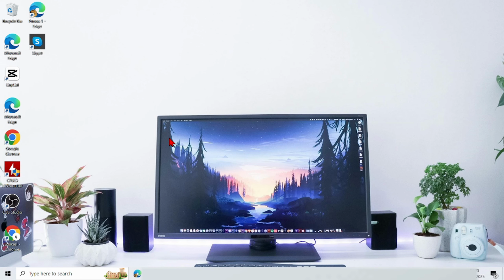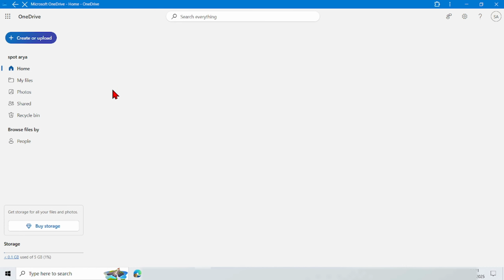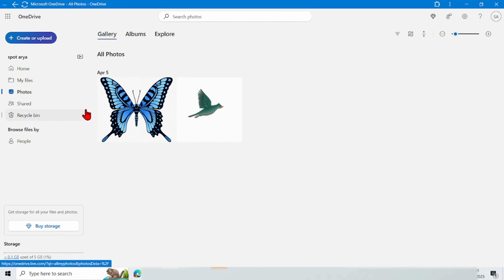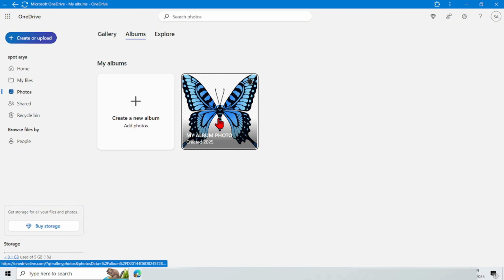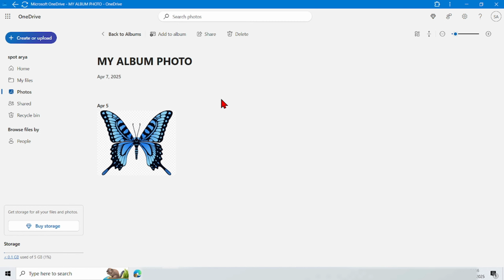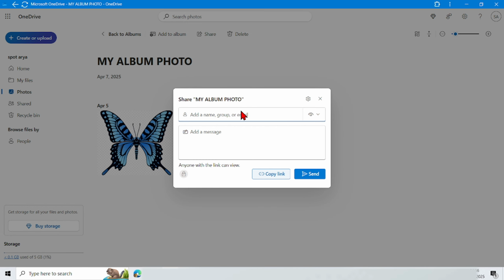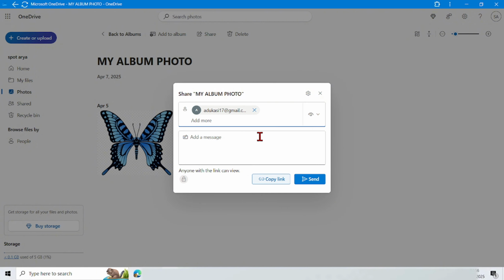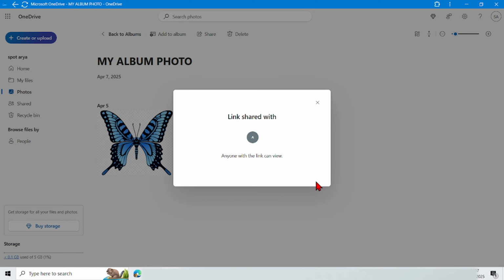How To Share Albums In OneDrive On Computer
how to share albums in onedrive app on computer
share albums in onedrive on computer
tutorial share albums in onedrive on computer
tutorial share albums in onedrive
onedrive on computer
onedrive